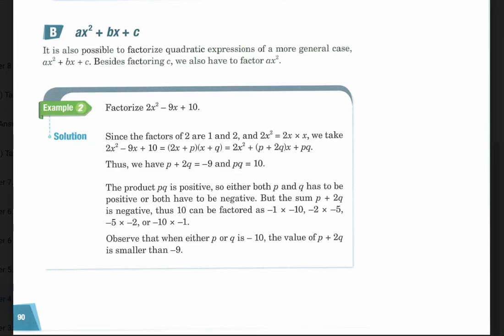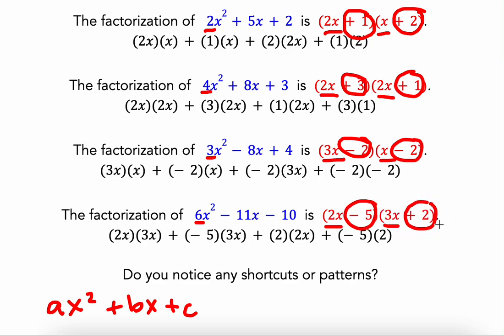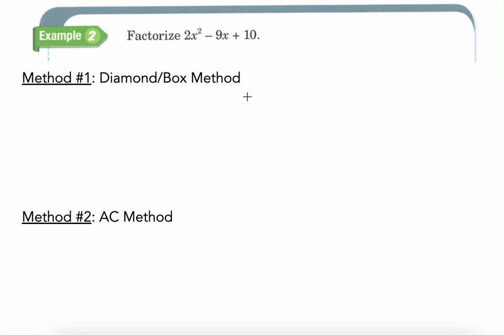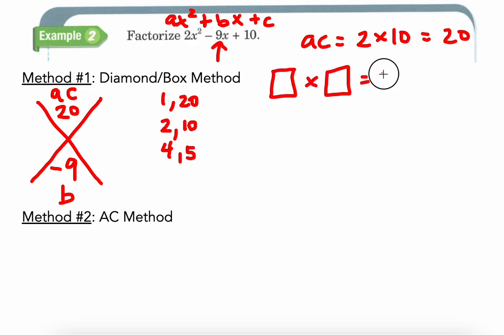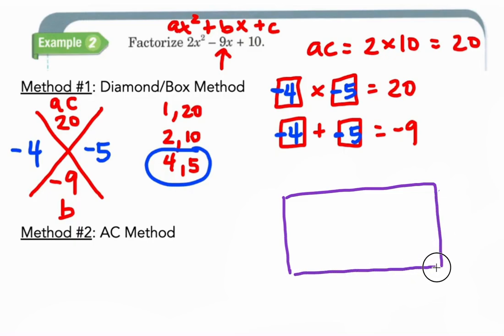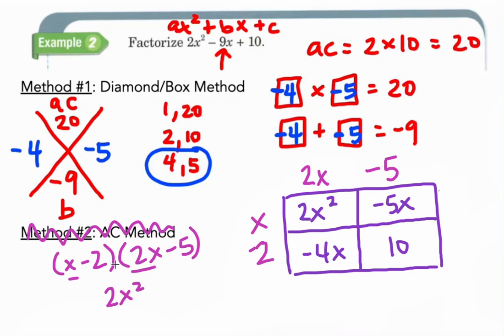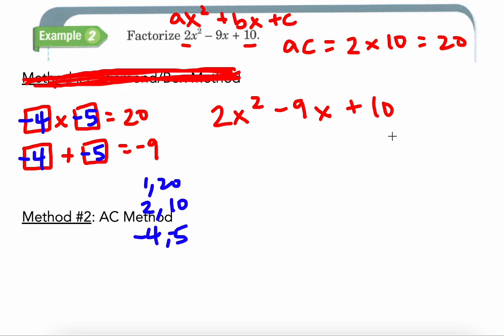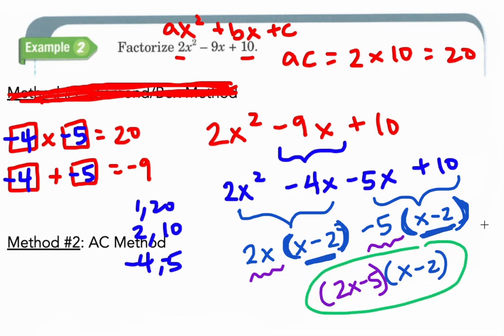Factorization of ax^2 + bx + c